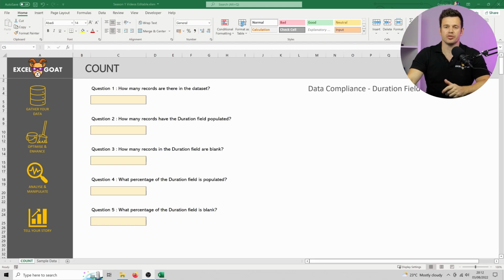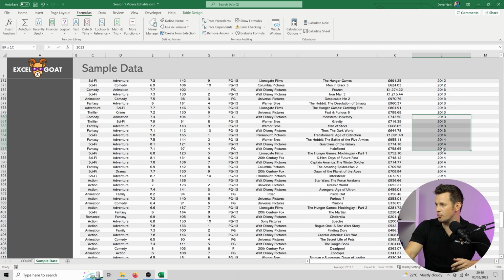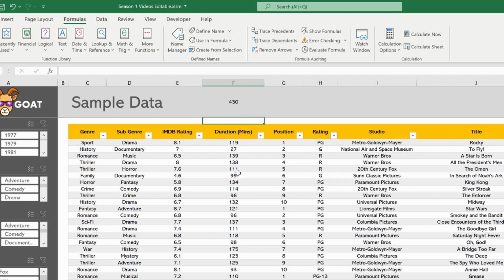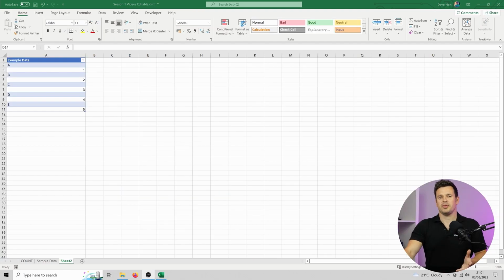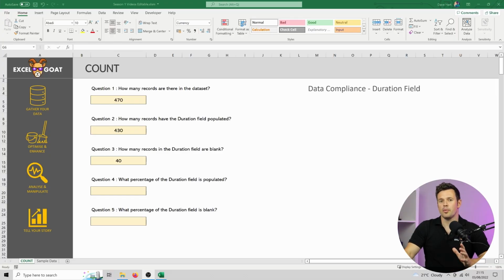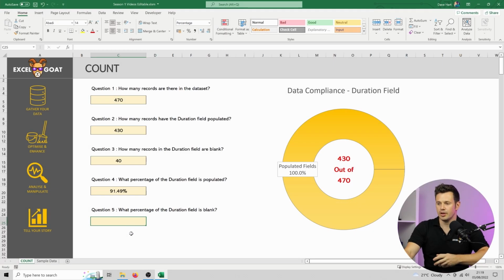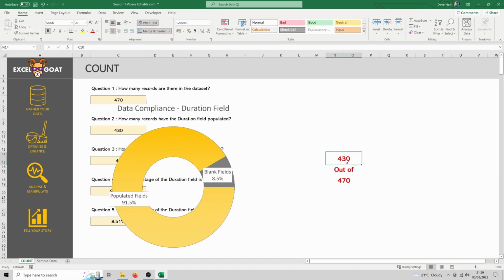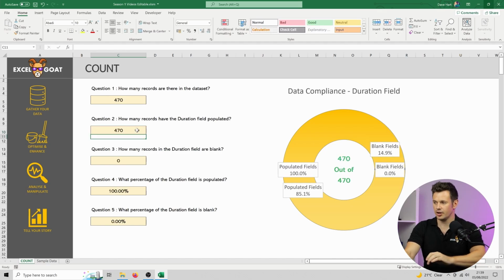I used Excel's COUNT Function to make this Infographic!!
In this video I'll be showing you how to use =COUNT, =COUNTA and =COUNTBLANK to measure how many populated records we have in a dataset. We will bring all of this together at the end in the form of a completely dynamic Infographic which is responsive to changes we make in our data